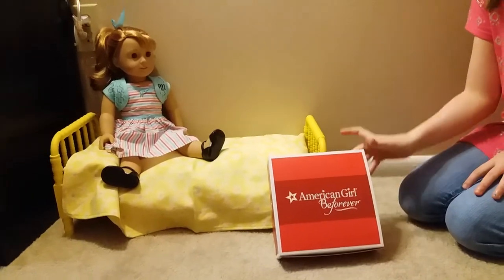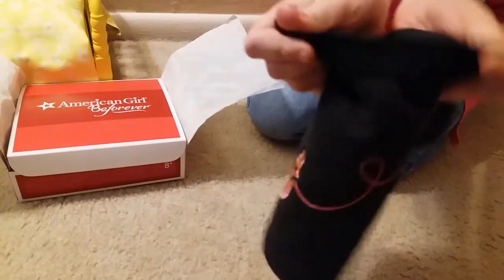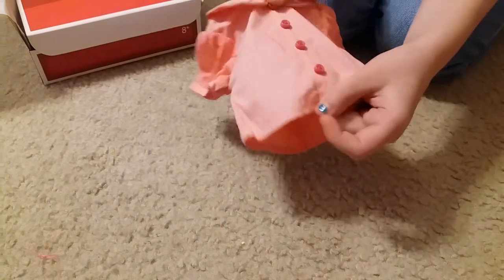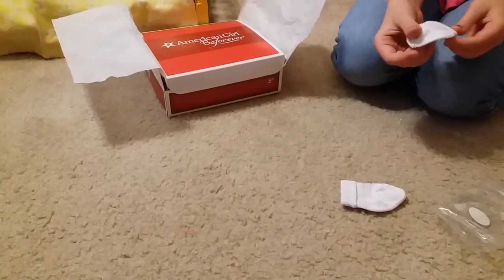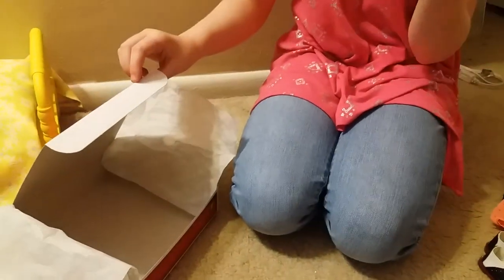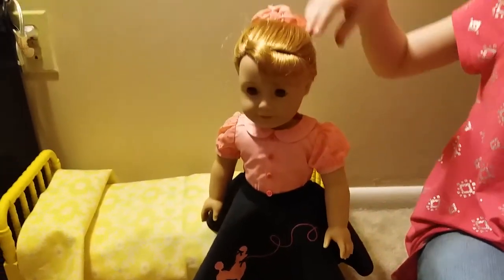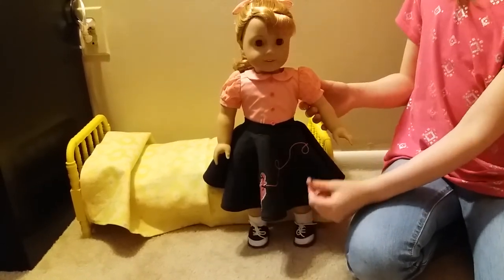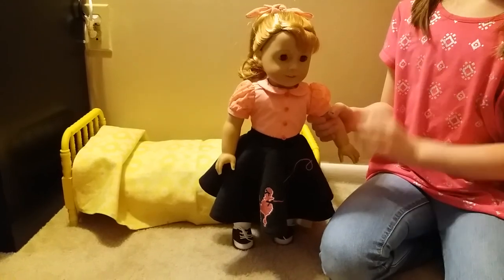unboxing of american girl Maryellen's poodle skirt outfit